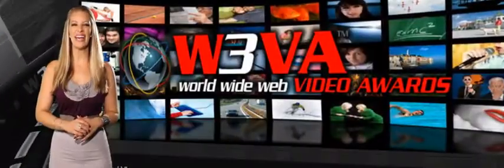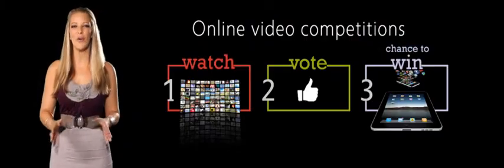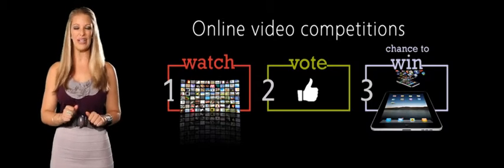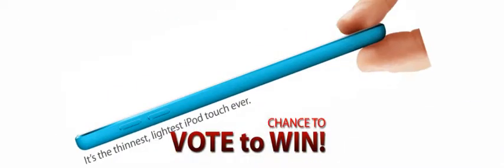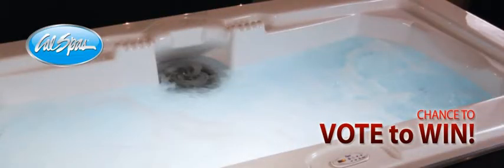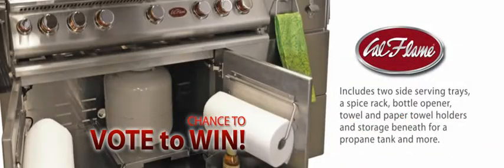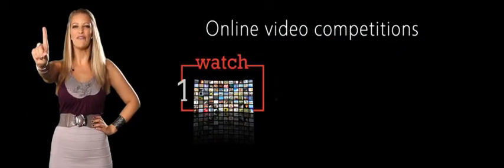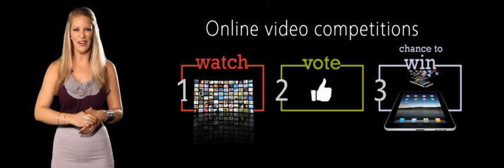Sweepstakes Redo 01